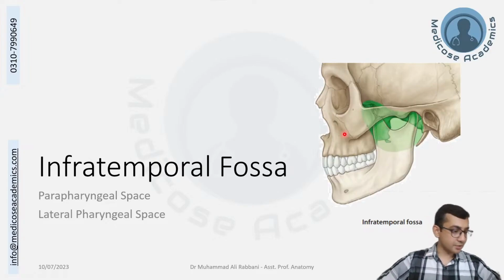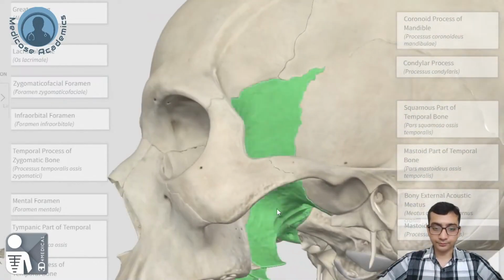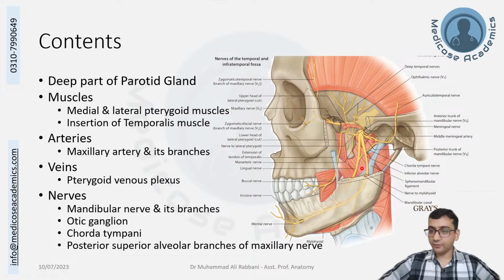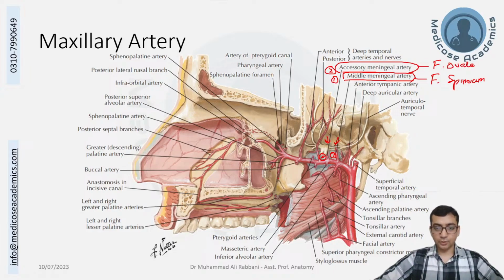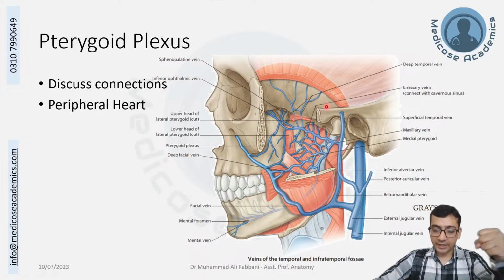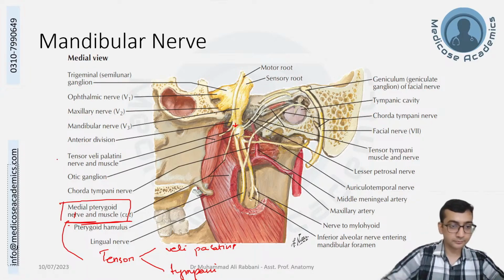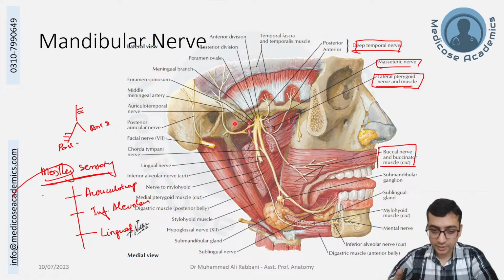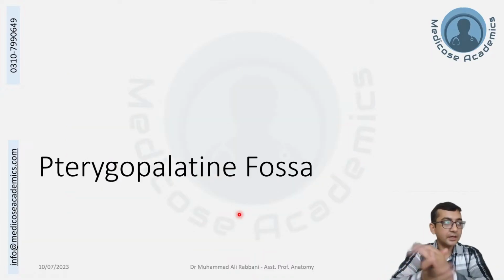Infratemporal Fossa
Dive into the Intricacies of the Infratemporal Fossa with Dr. Muhammad Ali Rabbani!
In this comprehensive lecture, Dr. Rabbani elucidates the anatomy, boundaries, and clinical relevance of the infratemporal fossa, shedding light on its significant structures and their relationships. This video is essential for understanding critical anatomical spaces relevant to craniofacial surgery and advanced diagnostics.

🔬 Key Topics Covered:
- Infratemporal Fossa Anatomy: Understand the boundaries and divisions, including connections with adjacent regions like the temporal and pterygopalatine fossae.
- Important Neurovascular Structures: Explore the maxillary artery, mandibular nerve branches, and the infratemporal plexus, with detailed discussions on their clinical significance.
- Muscular and Ligamentous Components: Review key muscles like the lateral and medial pterygoid, including their attachments and functions in mastication.
- Clinical Considerations: Gain insights into the clinical relevance of this anatomical region, particularly in cases involving trauma, tumor excision, and nerve compression syndromes.

🎓 Learning Objectives:
By the end of this video, learners will:
- Identify and describe the boundaries and contents of the infratemporal fossa.
- Understand the anatomical relationships critical for surgical planning.
- Recognize the neurovascular components essential in craniofacial anatomy and pathology.

💡 Clinical Relevance:
- Improve your knowledge on structures often involved in temporomandibular joint disorders.
- Apply this detailed anatomy for clinical approaches to the infratemporal and adjacent fossae in surgeries and diagnostic imaging.
- Learn the significance of infratemporal fossa anatomy in managing facial trauma and vascular complications.

Prepare for your exams with the MedEd MCQs Bank App, featuring a wide-ranging question bank and live crash courses to support your success—all for free!